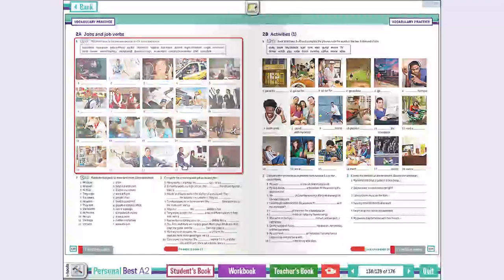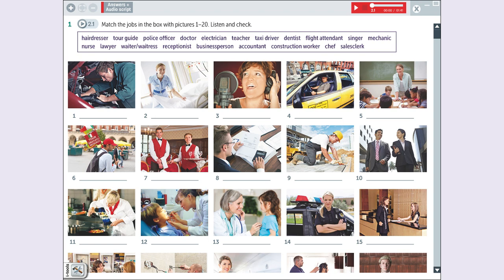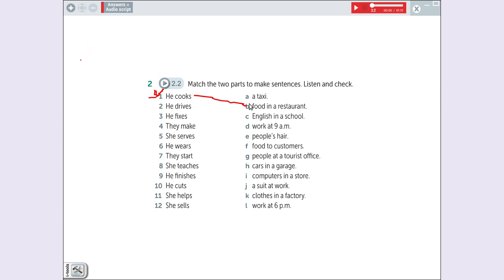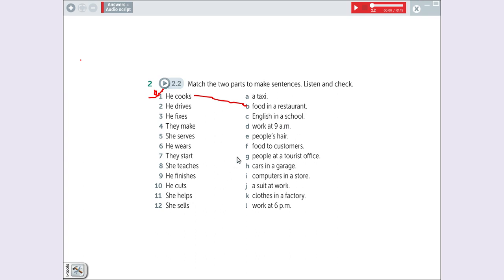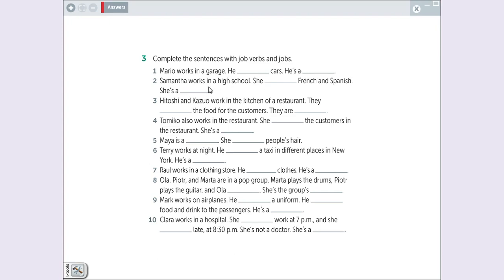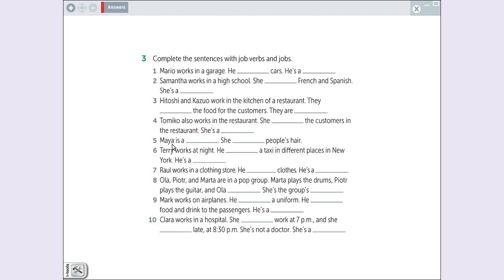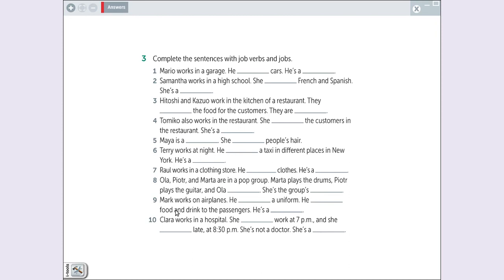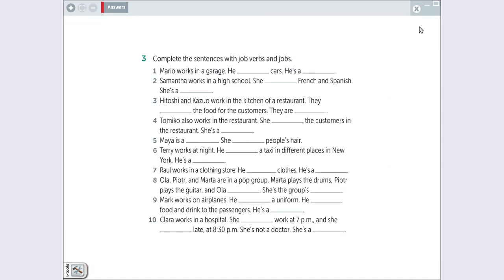Personal best A2- UNIT 2